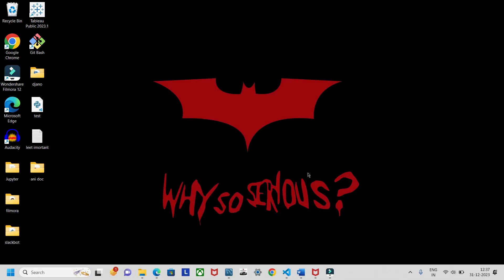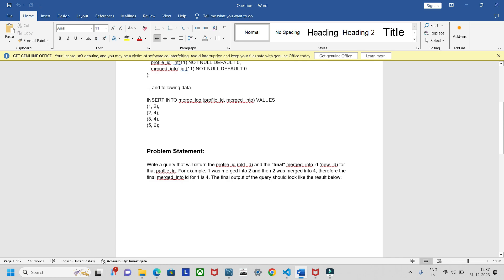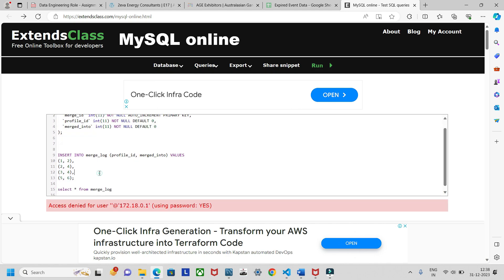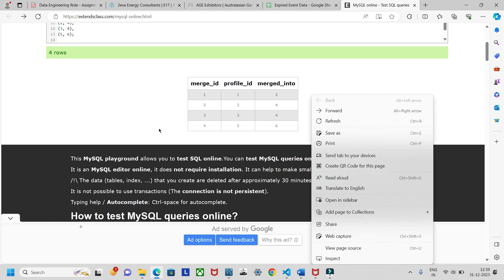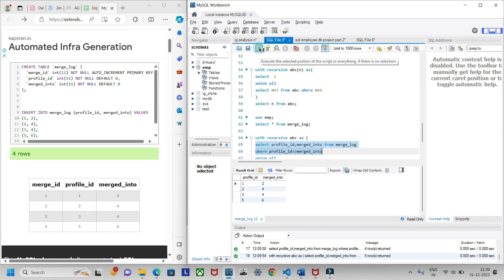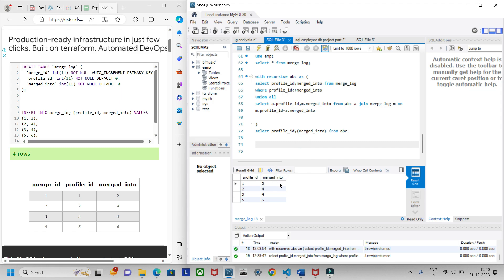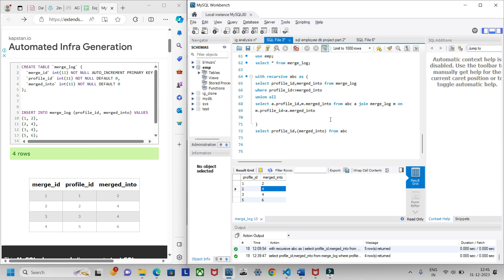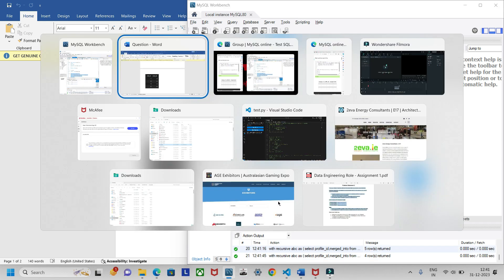Curatal SQL Interview Questions For Data Analyst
Prepare for your Data Analyst Python coding interview with our curated selection of LeetCode questions. We'll walk you through each problem, providing step-by-step solutions and tips to boost your Python coding skills. Whether you're a beginner or an experienced coder, mastering these LeetCode questions will set you on the path to success in your data analyst job interview.